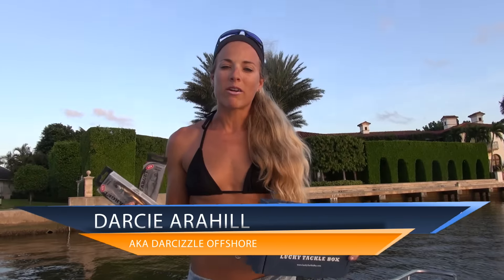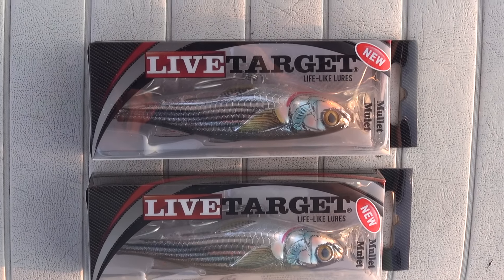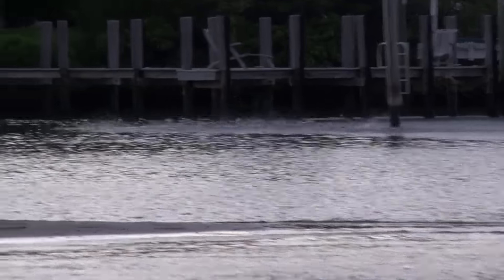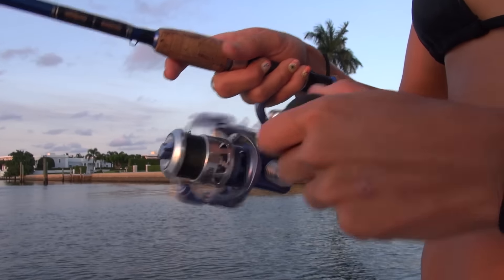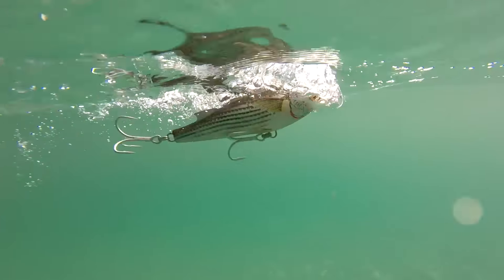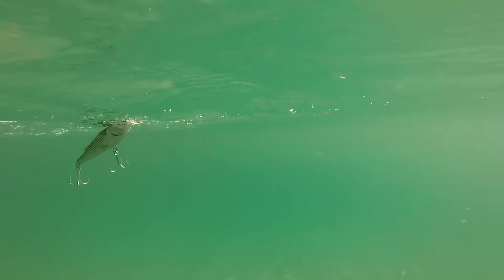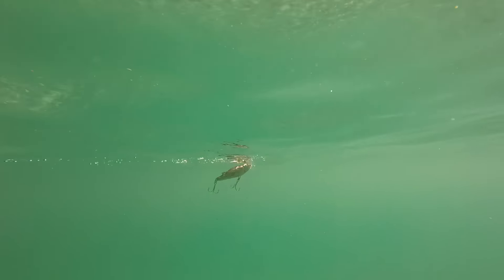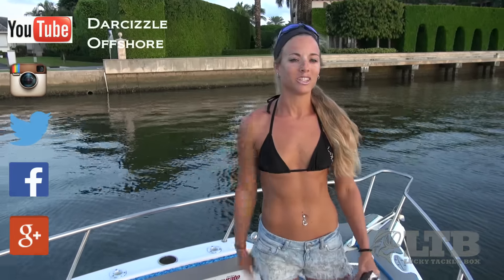Fishing Lure HOW TO: Live Target Mullet Popper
Learn the proper target, rigging, and retrieval for one of the best saltwater inshore lures around. Girl fisherman Darcizzle tells you all about this great Florida fishing lure that mimics mullet bait fish.

To get YOUR Lucky Tackle Box subscription and receive new gear every month, check out

Mustad hooks
Tsunami tackle and rods
Bimini Bay Outfitters
Yo-Zuri

Also check out the Darcizzle Offshore website and Store for CALENDARS and t-shirts!

_darcizzle_